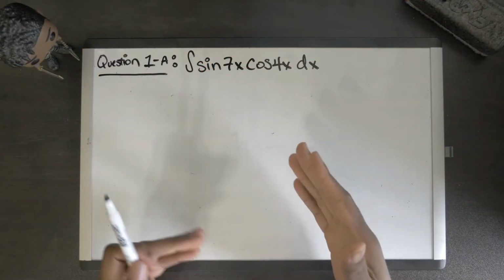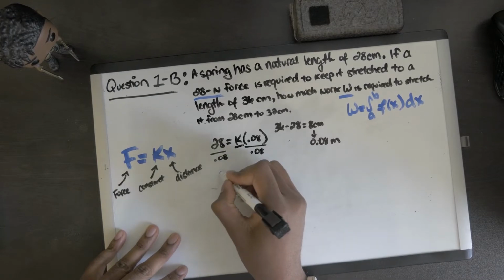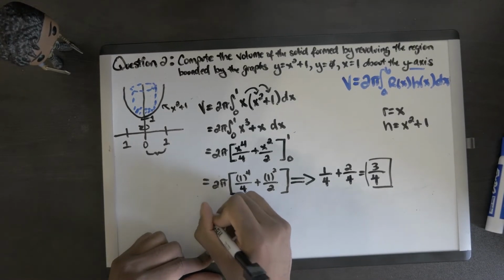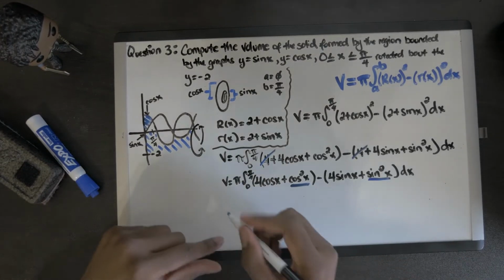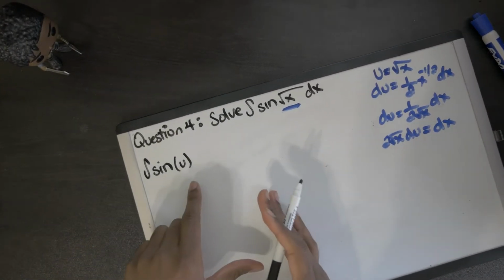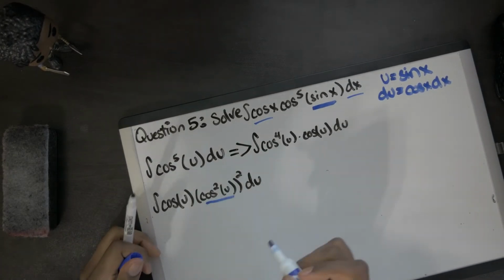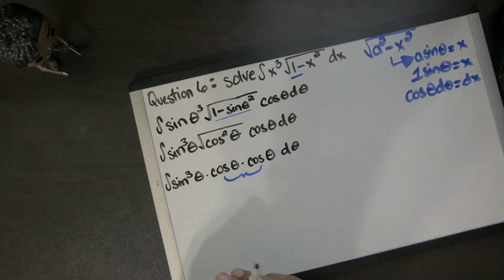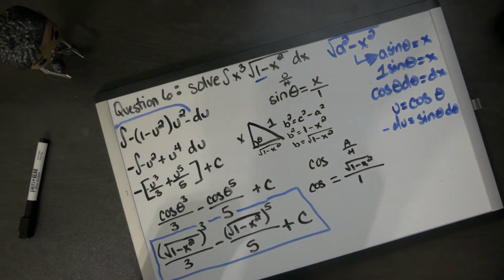Calc II Exam 1 Review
Let's review the 6 questions from Exam 1 and tackle how we would go about solving each integral

0:00 Intro
0:24 Question 1: Part A
7:23 Question 1: Part B
16:17 Question 2
24:43 Question 3
43:33 Question 4
55:16 Question 5
1:06:32 Question 6
1:22:38 Outro